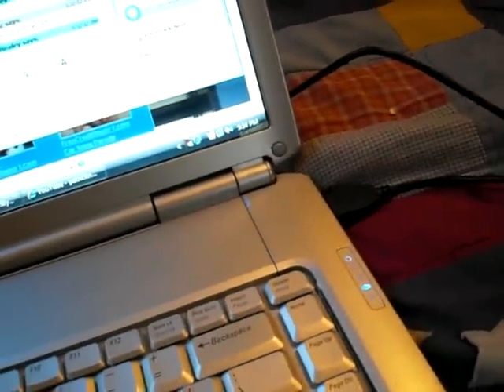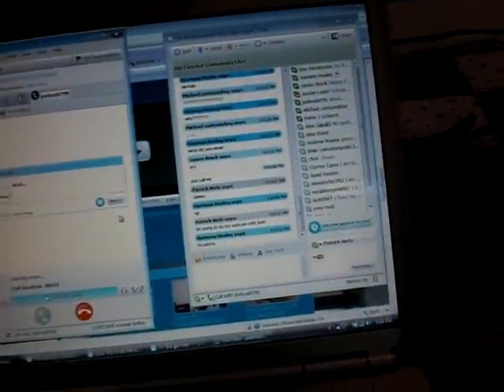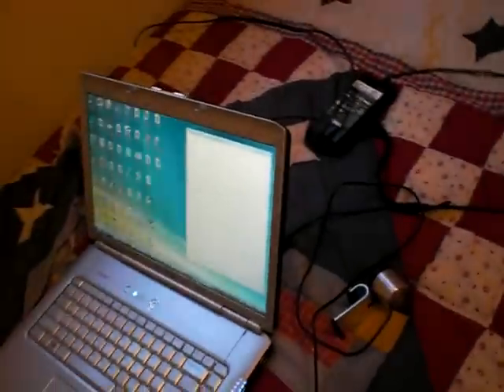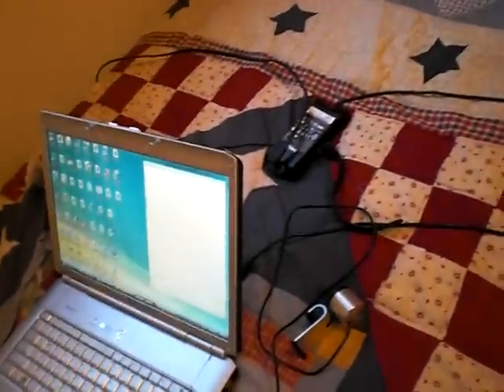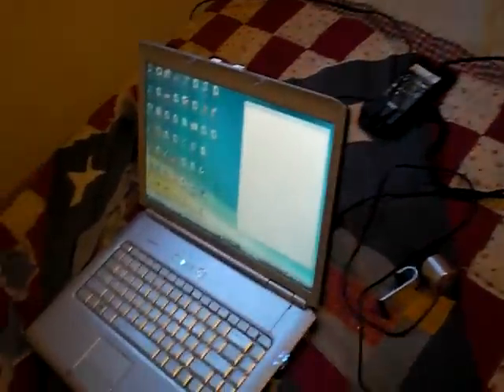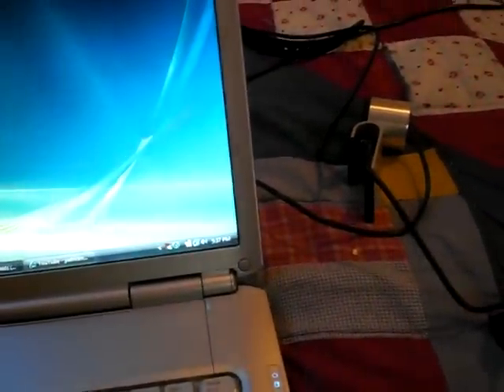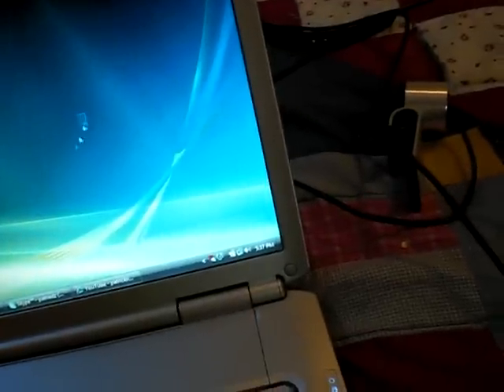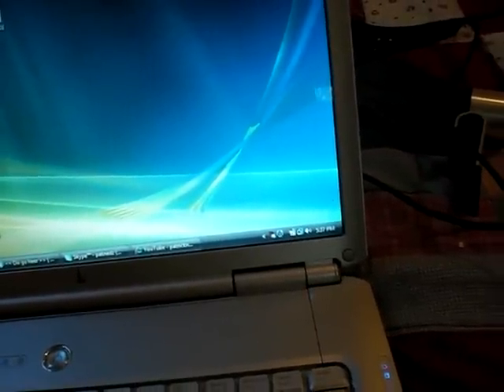Why does my webcam freeze my computer???